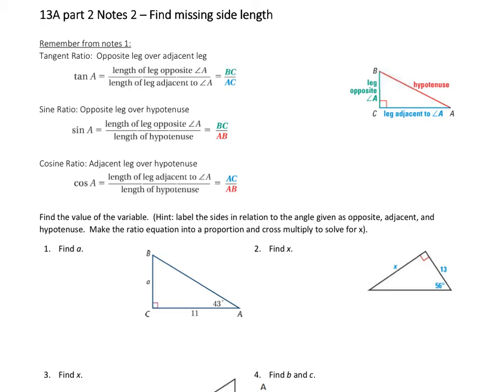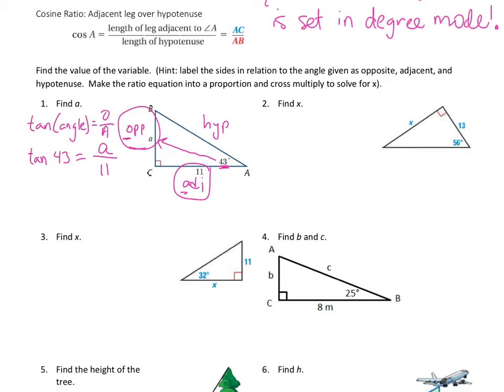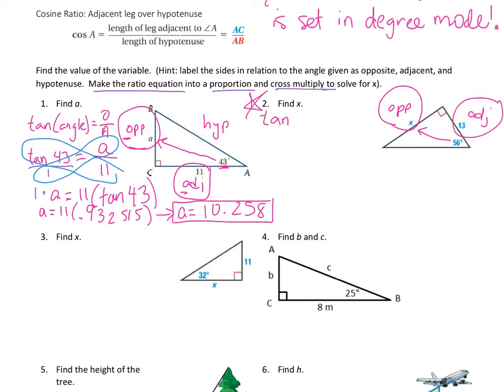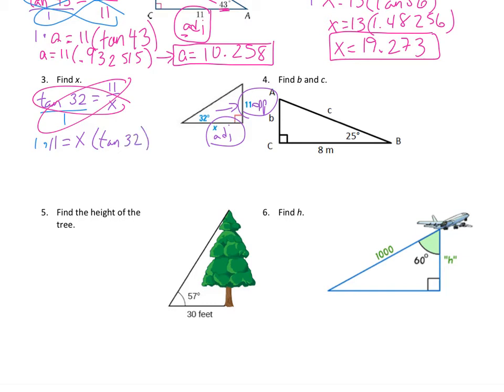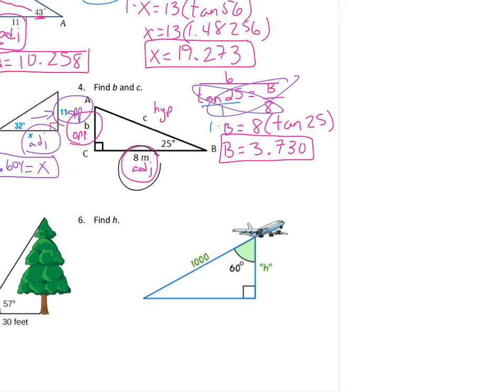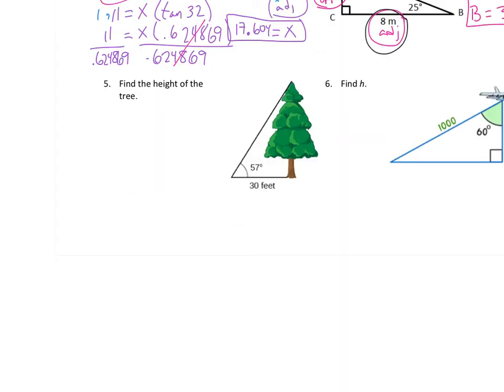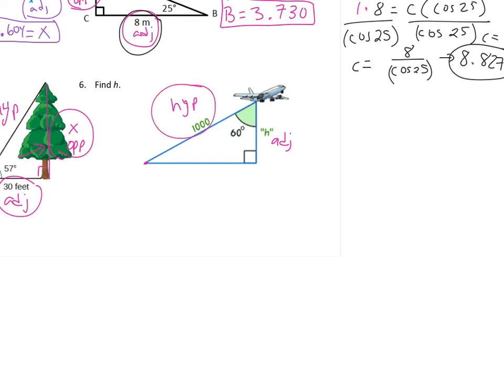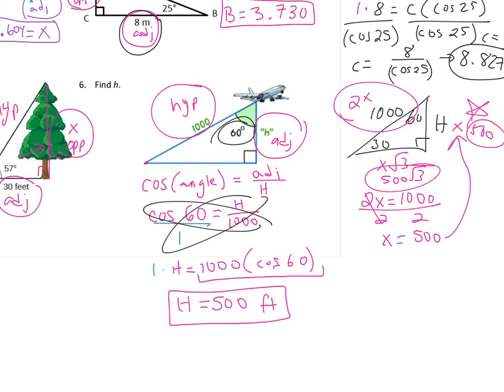13A Part 2 Notes 2: Find Missing Side Length